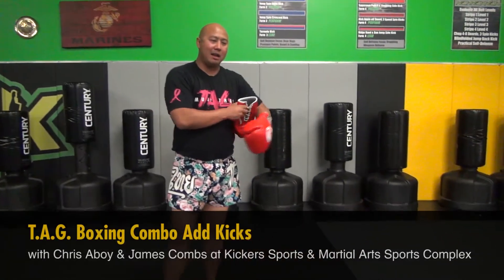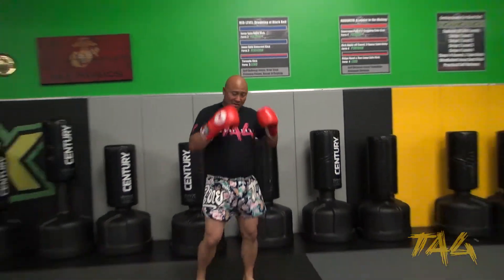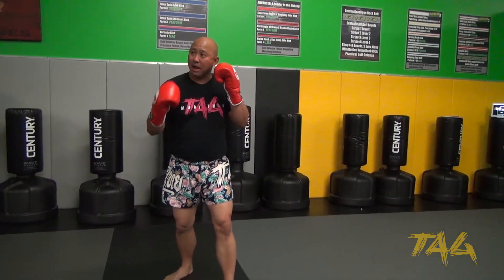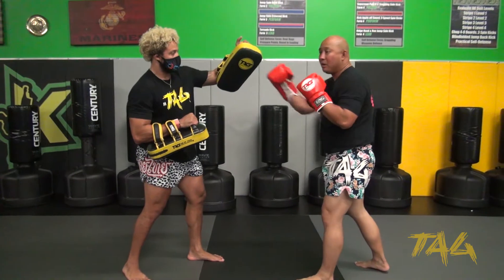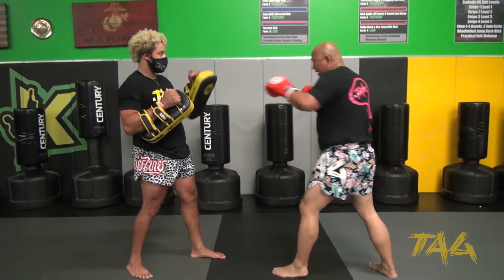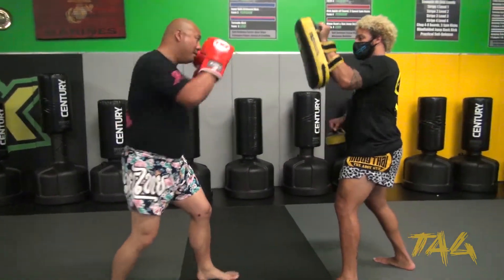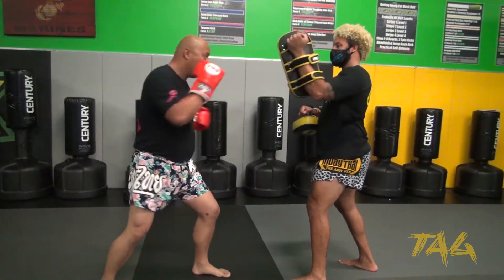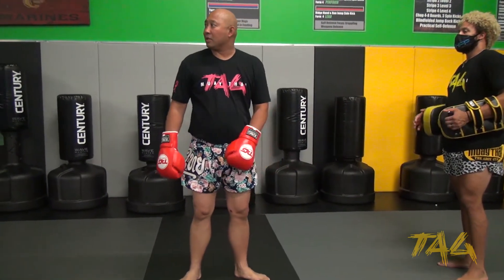T.A.G. Boxing Combo add Kicks with Chris Aboy & James Combs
In this video, I will show you boxing combinations that work in Muay Thai. Learn how to practice some of the best boxing combos by adding kicks with Chris Aboy & James Combs at Kickers Martial Arts Complex.

T.A.G. Boxing Combo add Kicks is practiced by Muay Thai fighters, MMA fighters and taught in self-defense because it can make the difference between winning or losing a fight. TAG Muay Thai features Muay Thai how-to videos from internationally known fighters like Saenchai, Chris “The Crippler” Leben, and renowned teachers like Bryan Dobler. Whether you would like to learn how to do T.A.G. Boxing Combo add Kicks, better protect yourself, gain an edge for your next fight, or brush up on Muay Thai / Mixed Martial Arts basics – TAG Muay Thai is a leading authority in Muay Thai and combat sports.